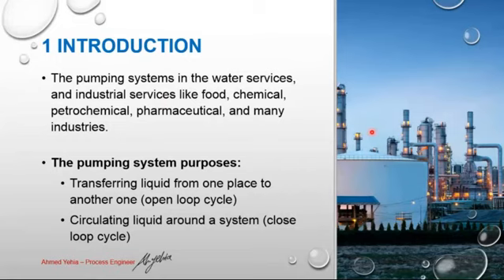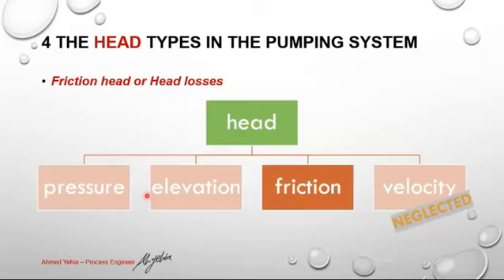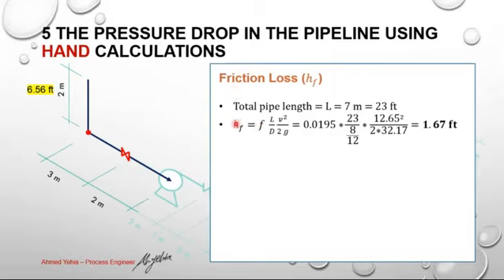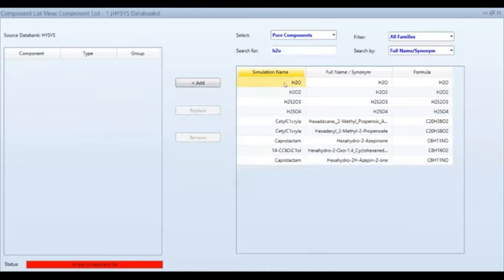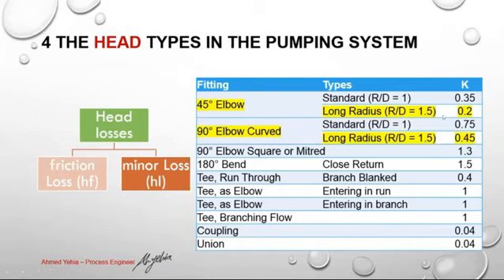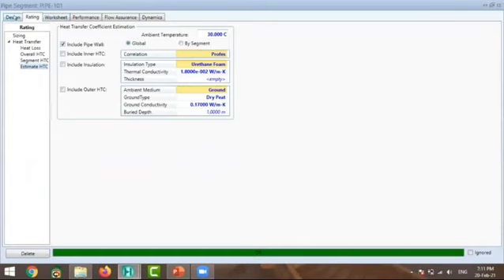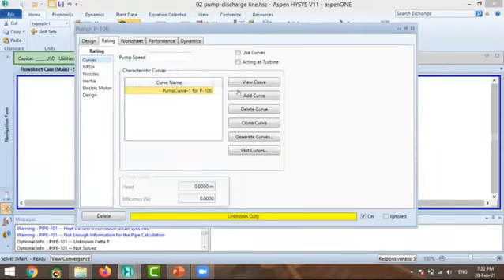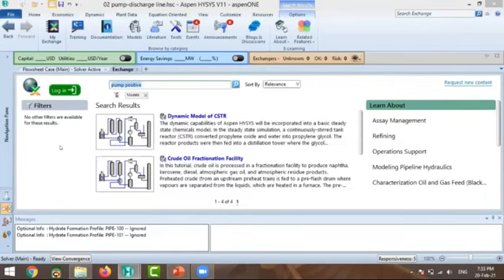26th Free Webinar - Simulation of Pumping System Using Aspen HYSYS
Another video in our Webinar series. This webinar is introduced by MSc Eng. Ahmed Yehia.

At The End Of This Webinar, You Will Learn:
- The pumping system components
- The energy types in the pumping system
- The pressure drop in the pipeline using hand calculations
- The pressure drop in the pipeline using Aspen HYSYS
- The pump efficiency and power using hand calculations
- The pump efficiency and power using Aspen HYSYS
- How to add the pump curves in Aspen HYSYS
- How to use Aspen HYSYS to define the more efficient way for adjusting the pumping flow rate (throttling valve or variable speed)

00:00:00 Webinar Intro
00:01:49 Introduction
00:03:01 Pumping System Components
00:04:47 Pumping System Energy Types
00:08:58 Pumping System Head Types
00:18:12 Suction Line Pressure Drop Hand Calculations
00:33:38 Suction Line Pressure Drop using Aspen HYSYS
00:44:52 Discharge Line Pressure Drop Hand Calculations
00:49:36 Discharge Line Pressure Drop Using Aspen HYSYS
00:58:41 Elevation Profile
00:59:42 Pipeline Pressure Drop Summary
01:00:19 Pump Efficiency and Power Hand Calculations
01:02:49 Pump Efficiency and Power Using Aspen HYSYS
01:08:03 Adding Pump Curves in Aspen HYSYS
01:15:19 Q & A Section